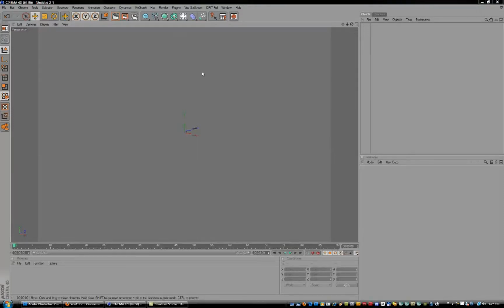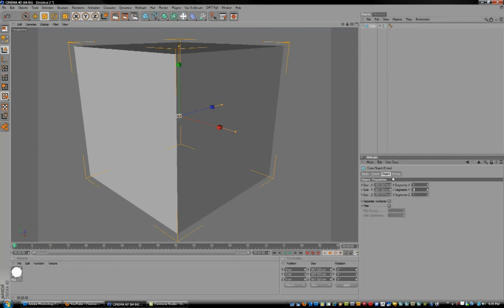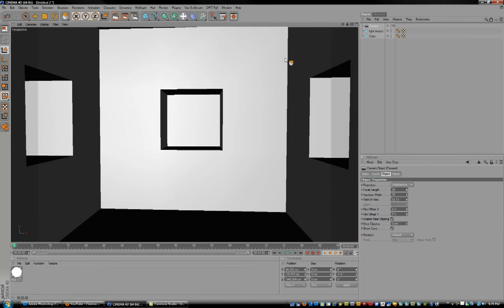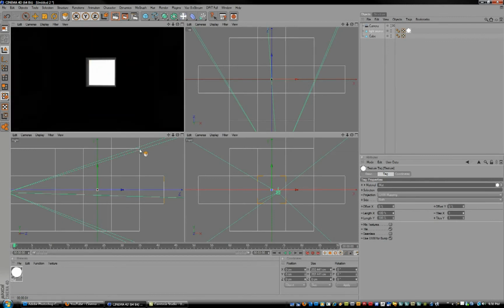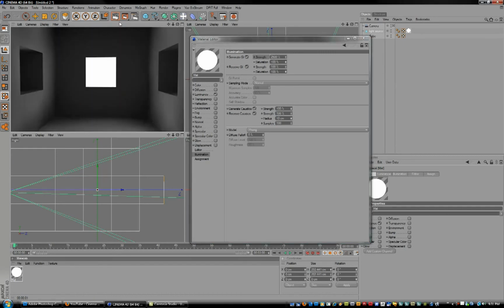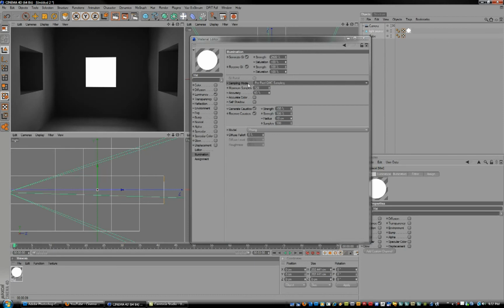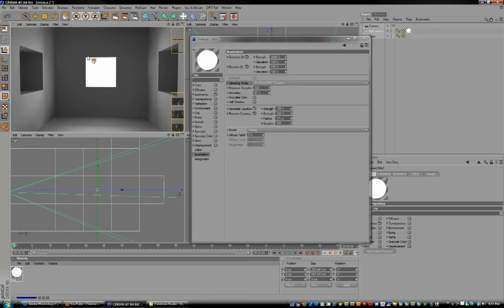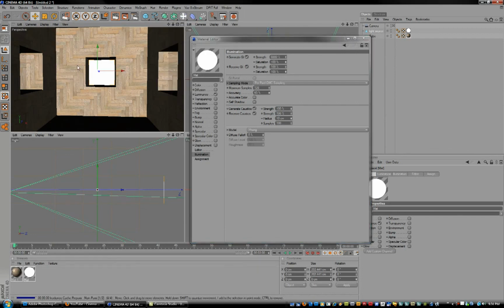Cinema 4d - Illumination QMC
- Данный урок посвящен созданию качественного материала как источника света в Cinema 4D.